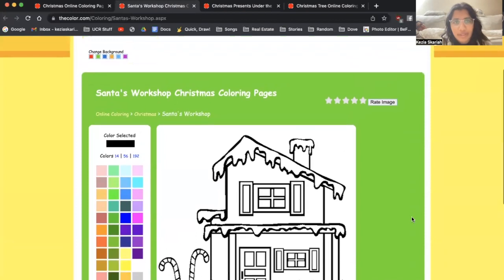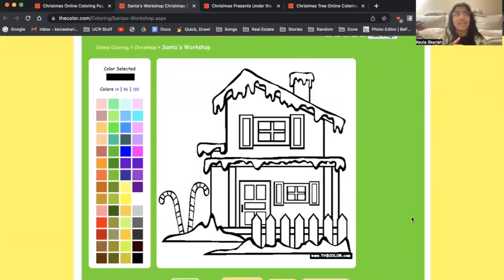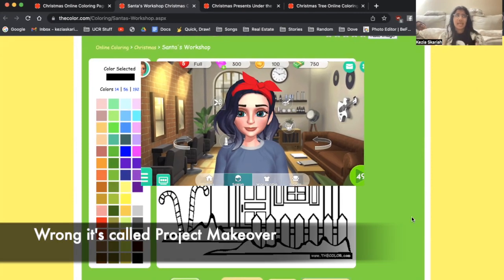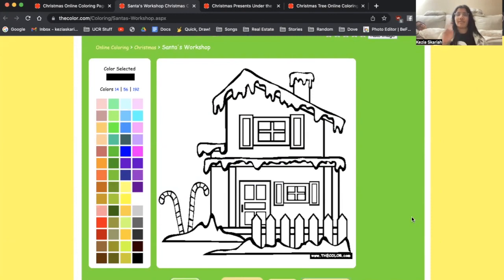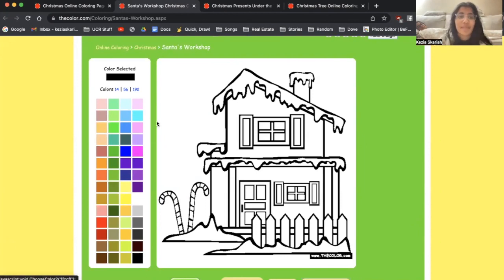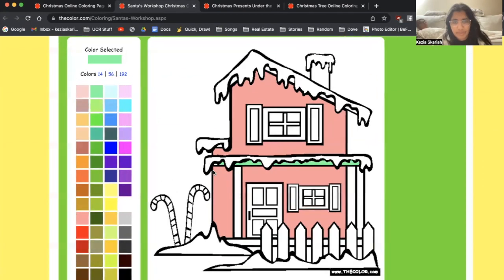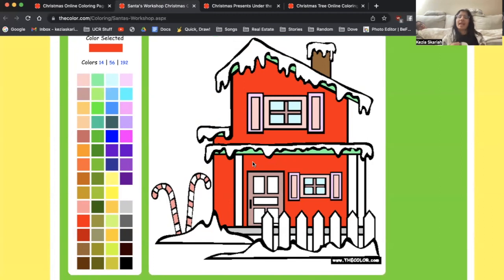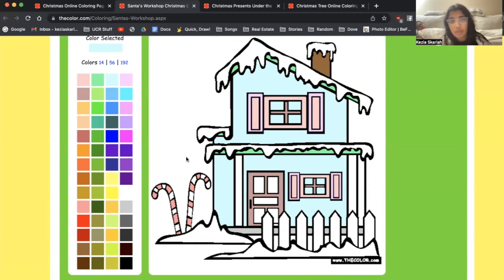Christmas Coloring Pages + Christmas Questions - Vlogmas Day 19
chill chill chill